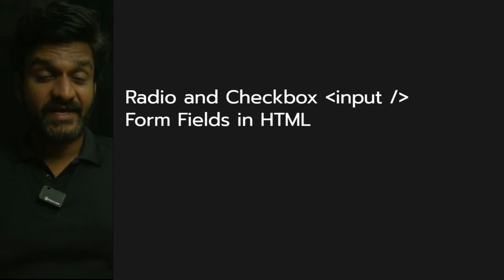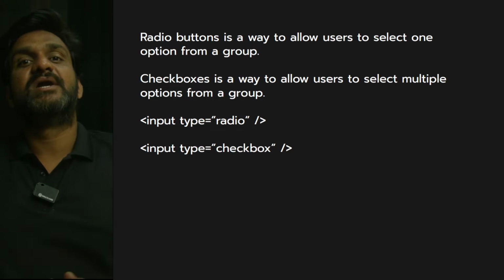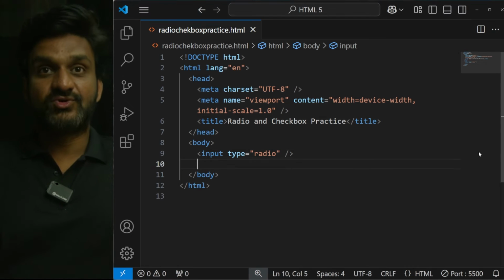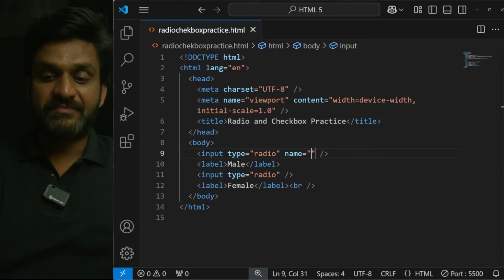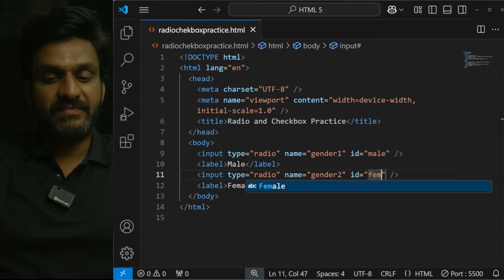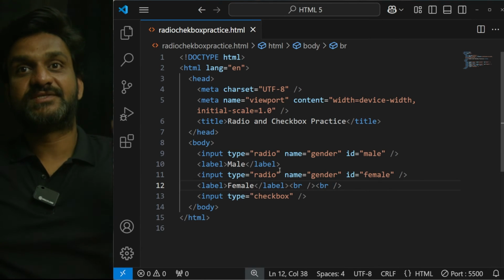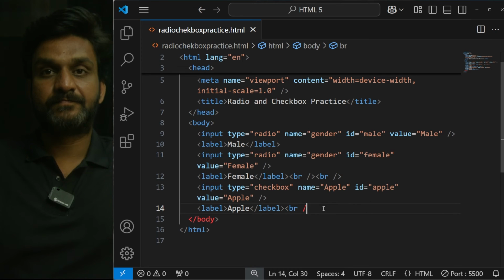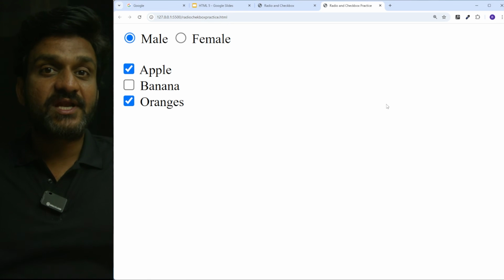Radio and Checkbox Form Fields in HTML || Lesson 20 || HTML 5 || Learning Monkey